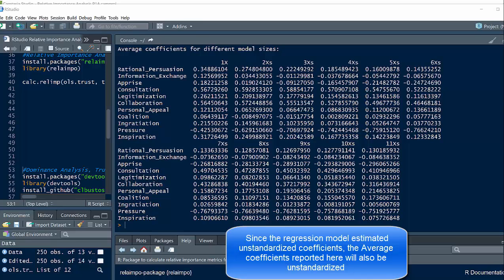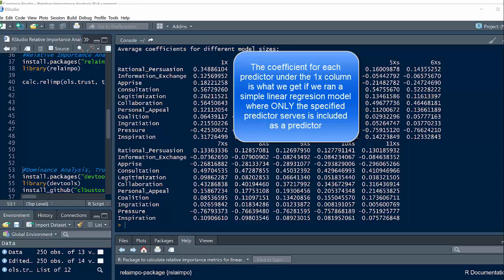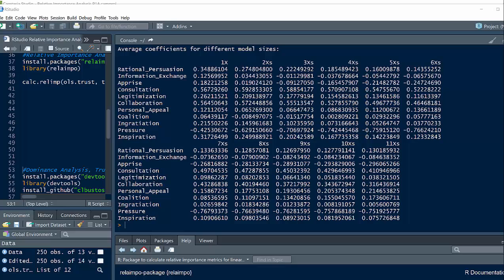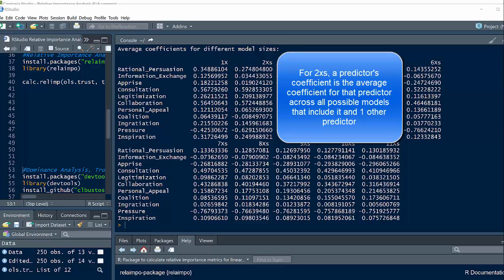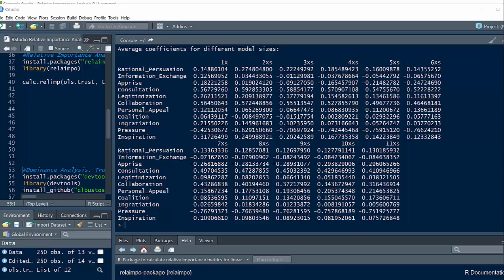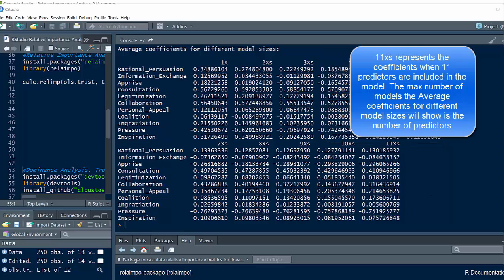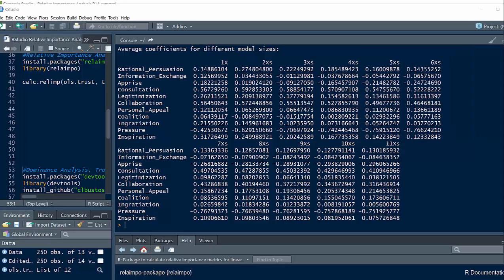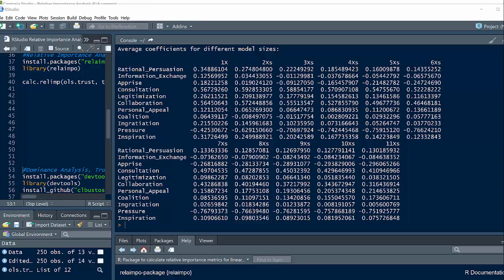Relative Importance Analysis P2